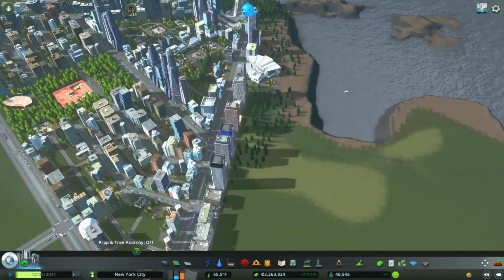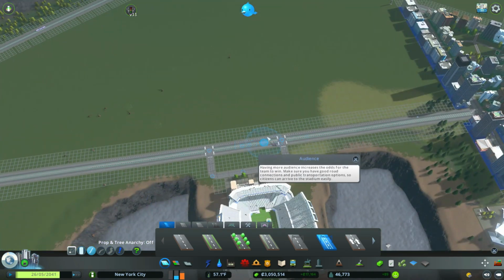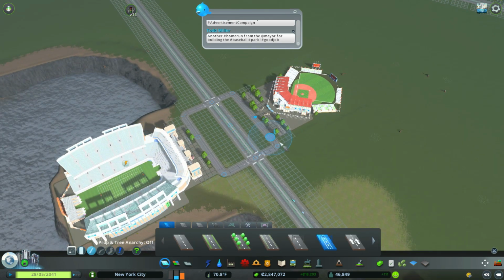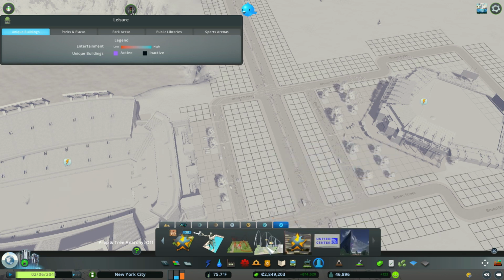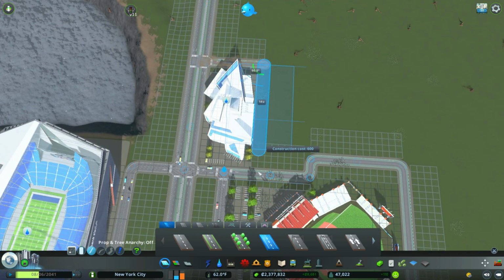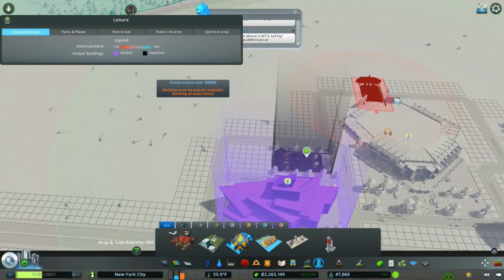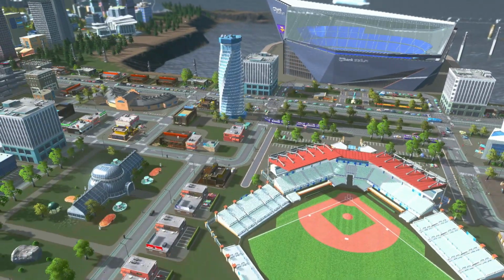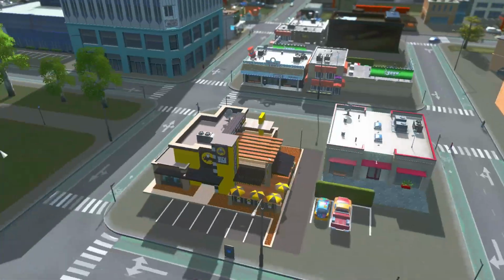How to build an Entertainment Center - Cities: Skylines - New York City Ep 20.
How to build an Entertainment Center in Cities: Skylines Sunset Harbor DLC in the city of New York City episode 20.

In this video,  I will be showing you how to build a VERY cool entertainment district with detailing!   I will show you how to build the new stadiums from Cities: Skylines Campus,  show you the road layout,  show you how to paint the leisure district, and much more.

- How to paint the Leisure district in Cities: Skylines
-  How to build an entertainment center in Cities: Skylines
- Cities: Skylines Leisure District.

** This is probably my ALL time favorite video **